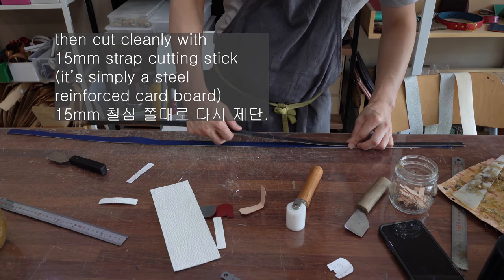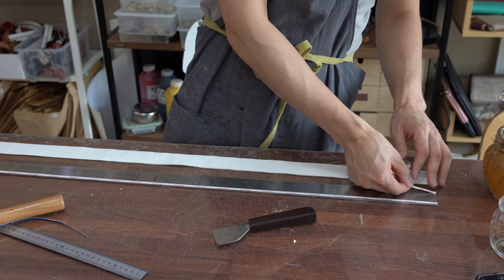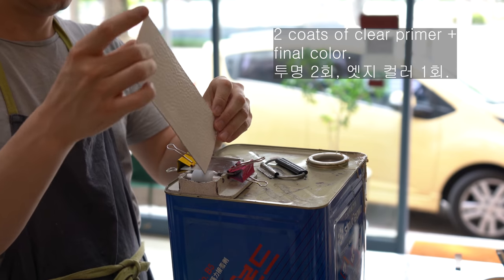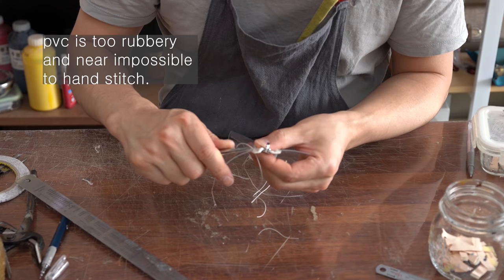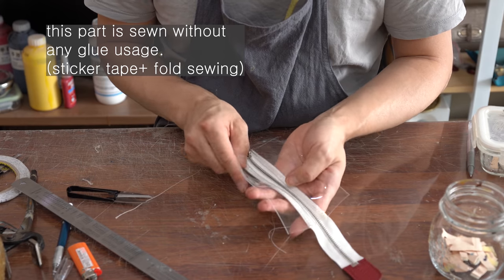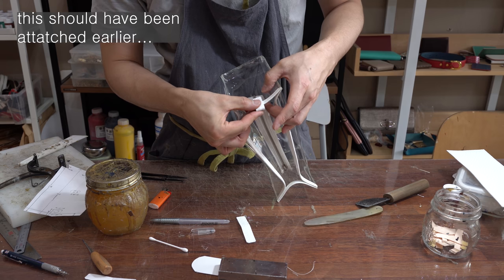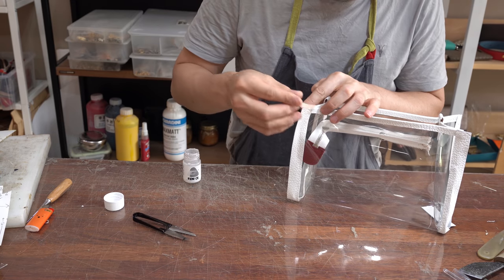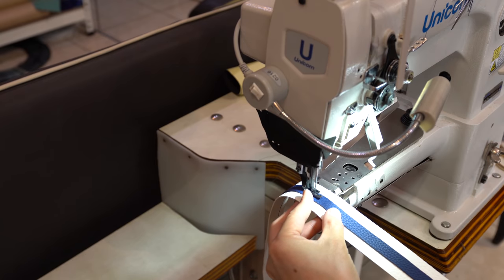Making of Vinyl BAG. PVC 투명 가방 만들기. Eng. Sub. 4k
viaromana leather works
비아로마나 가죽공방
making of clear vinly pvc bag.
투명 pvc 가방 만들기.
this video has a photo of pattern at the end,
if anyone needs pattern information.
I can also send e-mail of these photos.
동영상 끝에 패턴 사진 참조해주시고 필요하시면
이매일로도 보네드릴수 있어요.

this bag is a simple design, and unlike my other bags,
I am willing to share it's pattern freely.

이가방 디자인은 제가 직접했으나
구독 '좋아요' 부탁 드려요~